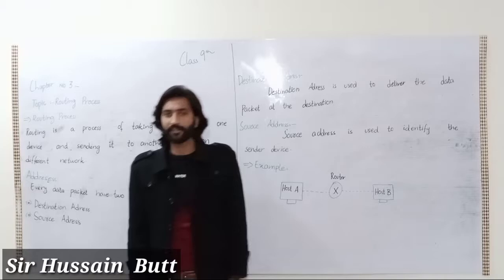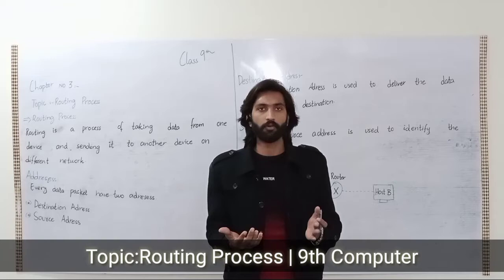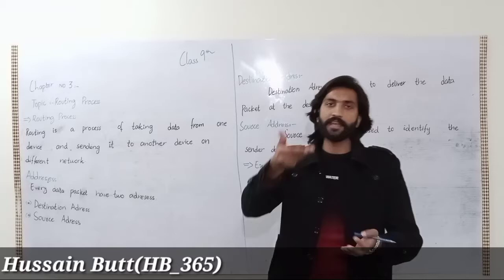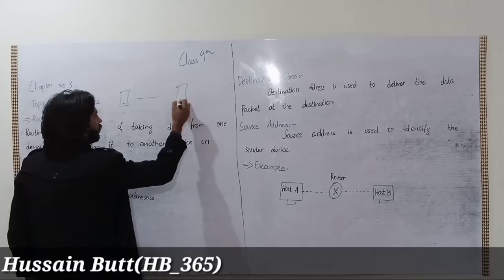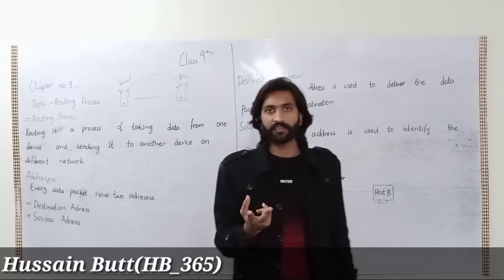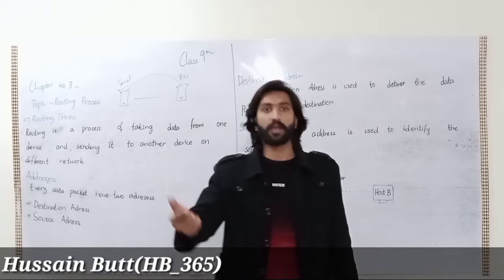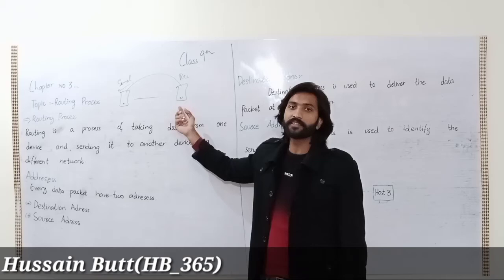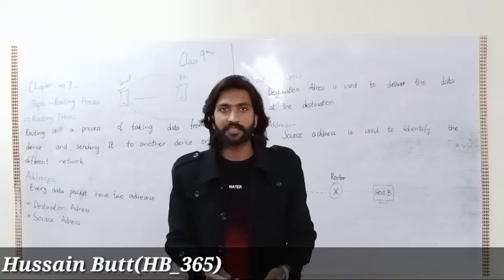Routing Process-By Hussain Butt | 9Th Class Computer | Urdu